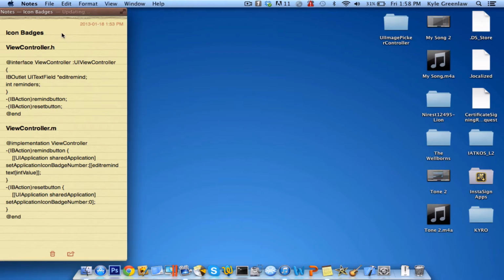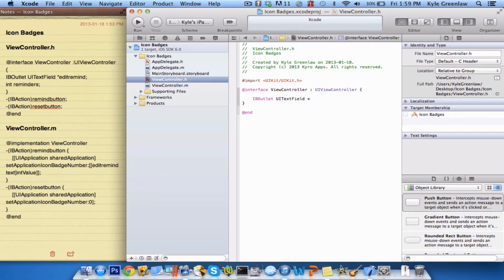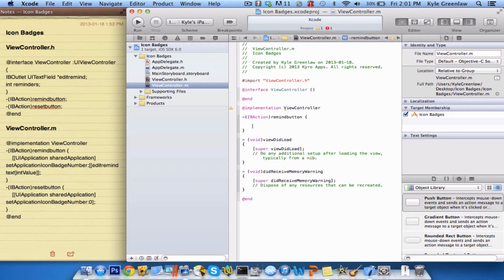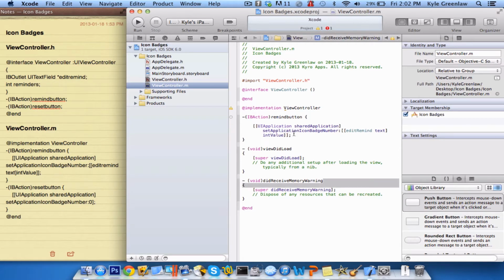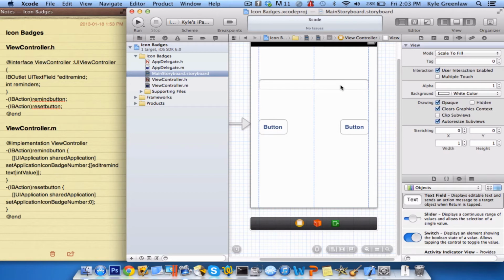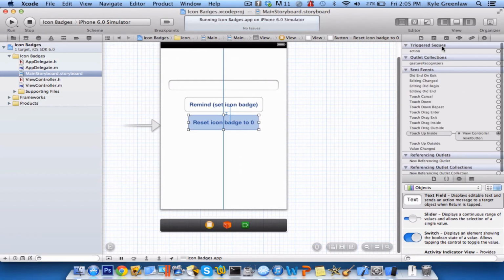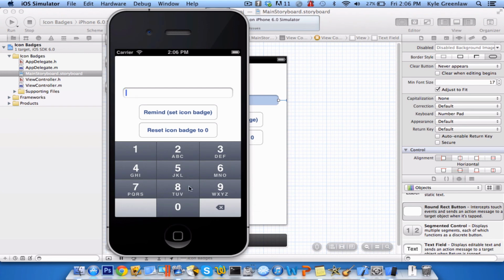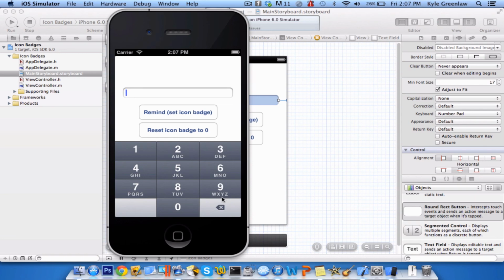Xcode Tutorial- How To Show Icon Badges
Source Code:

As always if you have any video suggestions, please leave them in the comments section below or Skype me at kylegreenlaw.